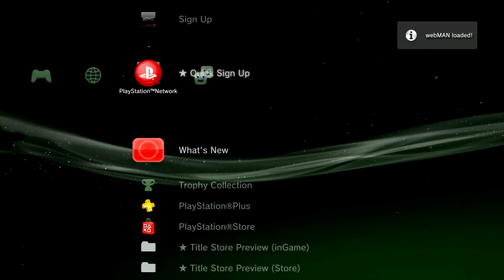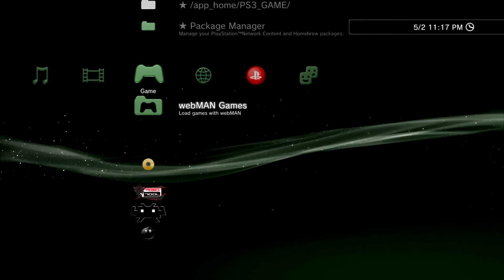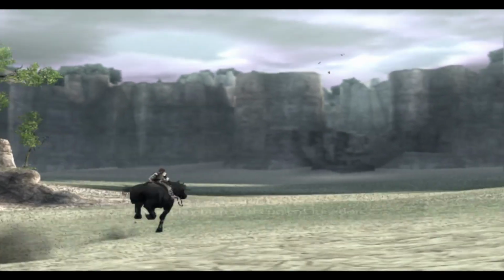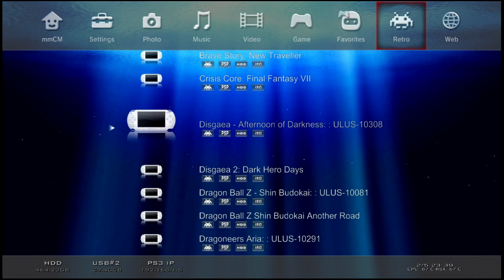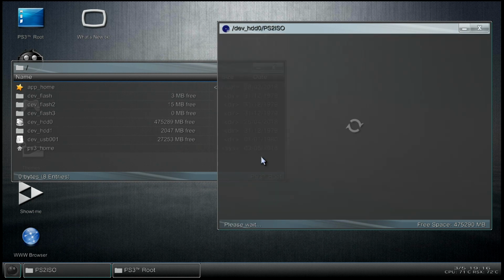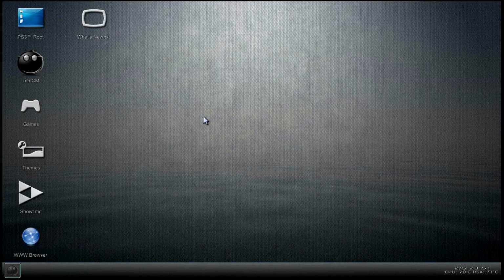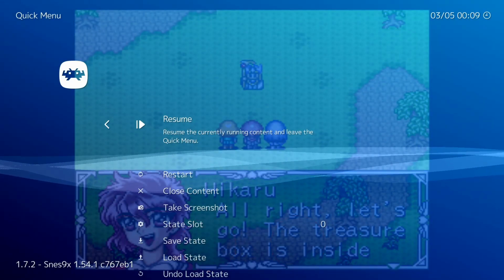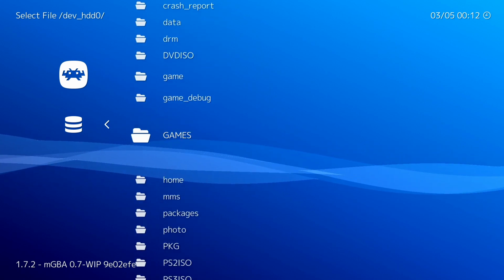MODDED PS3 REVIEW - RETRO GAMING ARTS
Let's take a look at this CUSTOM FIRM WARE (CFW) REBUG PS3
There's alot you can do with them, So we're going to look at alot of what it can do, Hopefully this will help show people what the PS3 is capable of.

On this PS3 it has:
CFW 4.8.2
Rebug
Cobra enabled
Retro arch
MultiMan
PSP Launcher

Wanna do it yourself? Check out MR. MARIOS channel